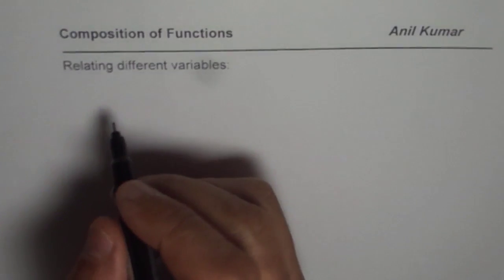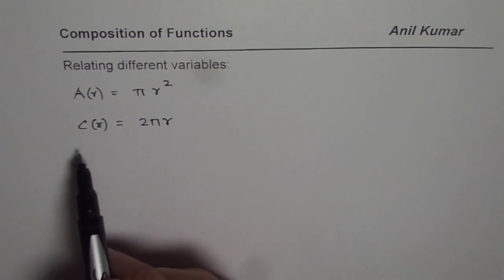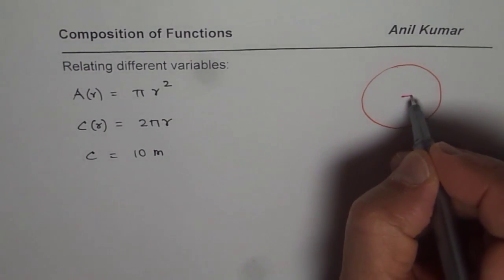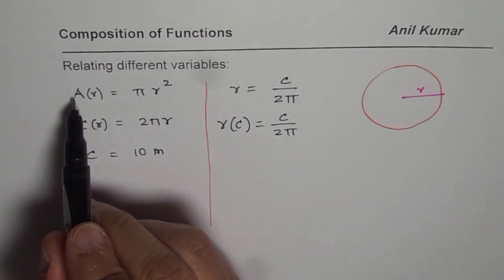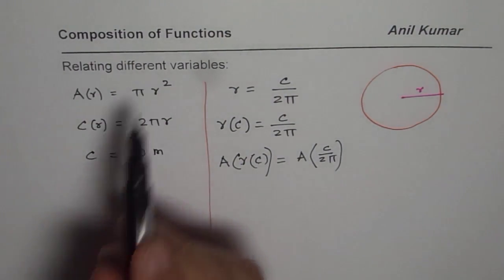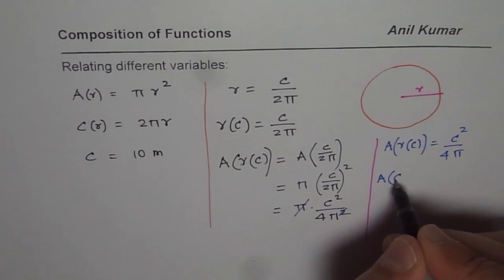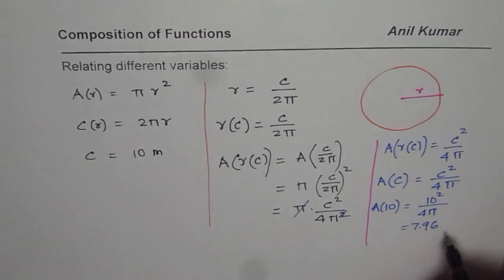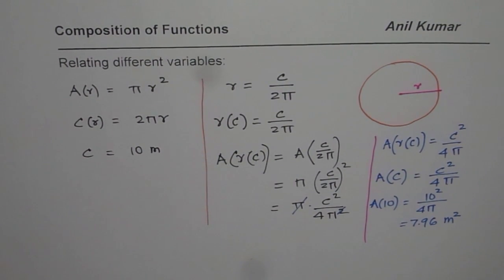Application Composition Area with Circumference of a Circle Q10 p 577 -GCSE-EDEXCEL-SAT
Application: If Circumference of a tree is 3.6 m then the area will be A = C^2/(4 pi) or A(3.6) = (3.6^2)/(4 x 3.14) = 1.03 m